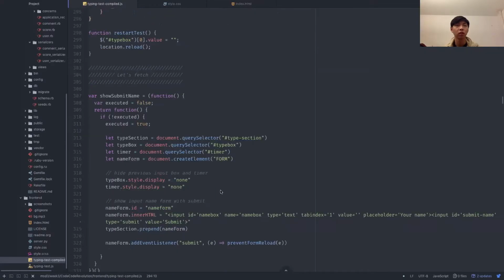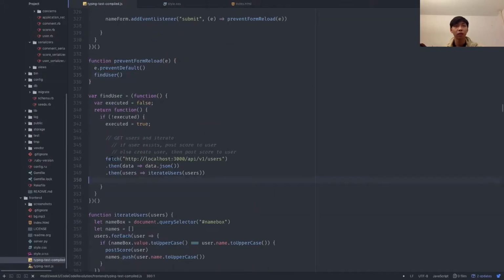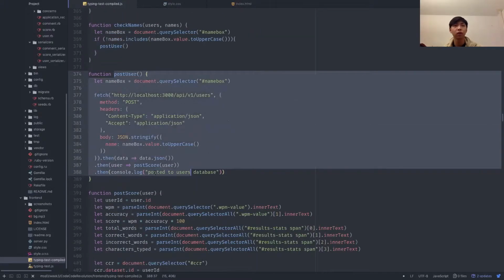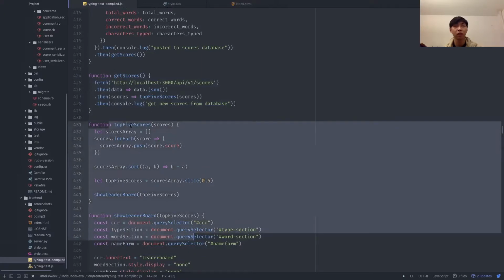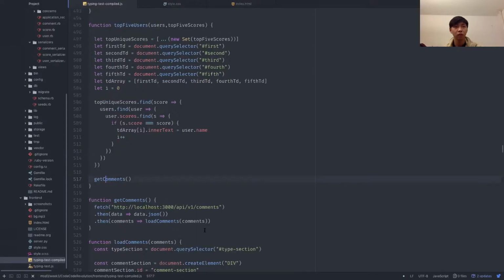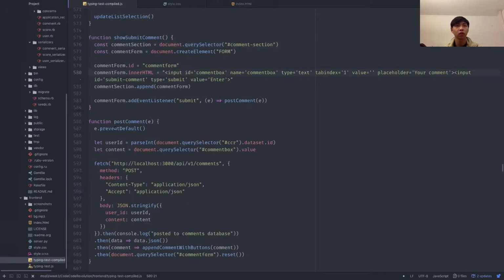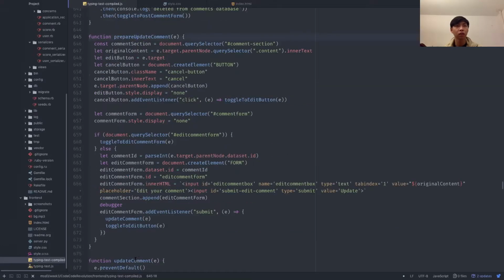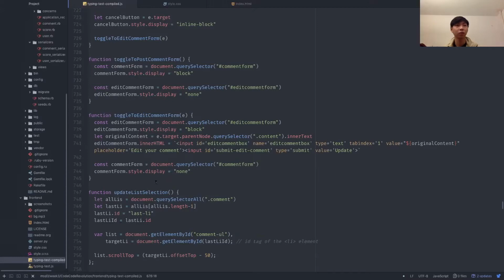Flatiron Coding Bootcamp Week 9 Solo Project Part 2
Recap of week 9 at Flatiron School's coding bootcamp.

Everyone has the week off for the holidays, but also have to build a javascript+rails app for Mod 3 Demo Day.